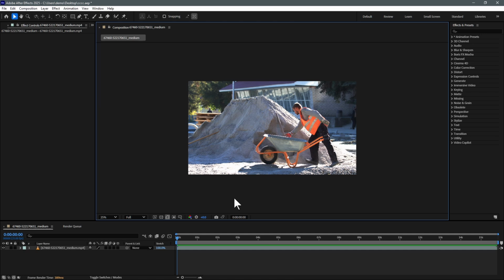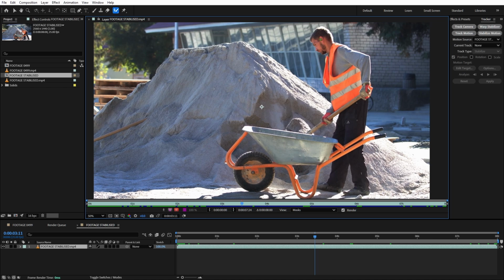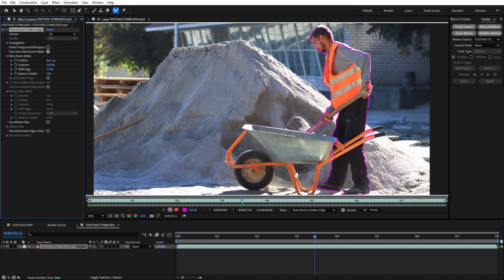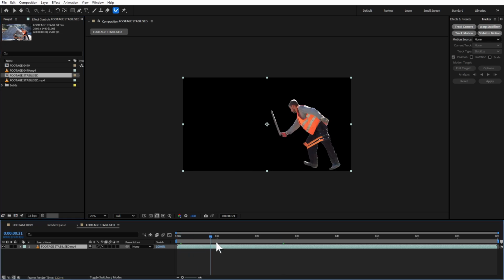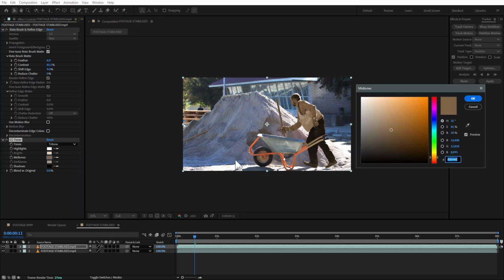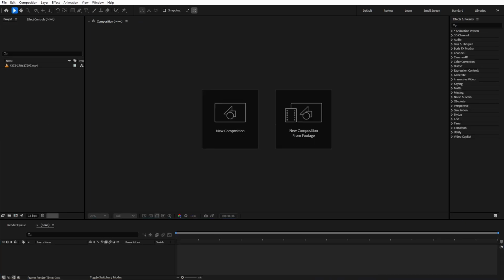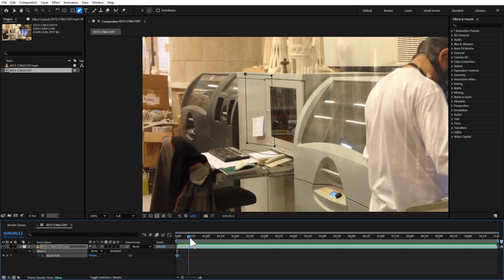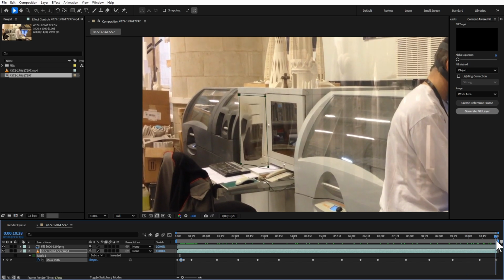TUTORIAL 4: Very Easy After Effects : Rotobrush 3 & Content Aware fill and masking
AFTER EFFECTS ROTOBRUSH AND CONTENT AWARE FILL VISUAL EFFECTS AND COMPOSITING TECHNIQUES
Learn how to remove backgrounds without a green screen in Adobe After Effects using Roto Brush 3, Content Aware Fill, and frame-by-frame masking techniques. In this step-by-step tutorial, you'll discover how to isolate subjects, remove unwanted objects, rebuild backgrounds, and create professional-looking composites with ease.
Whether you're a beginner or an experienced motion designer, these powerful After Effects tools can dramatically speed up your workflow and help you achieve clean, high-quality results for VFX, motion graphics, YouTube videos, and broadcast projects.
Topics Covered:
• Roto Brush 3 Workflow
• Content Aware Fill Object Removal
• Frame-by-Frame Masking
• Subject Extraction Techniques
• CC Toner Stylization
• Professional Compositing Tips